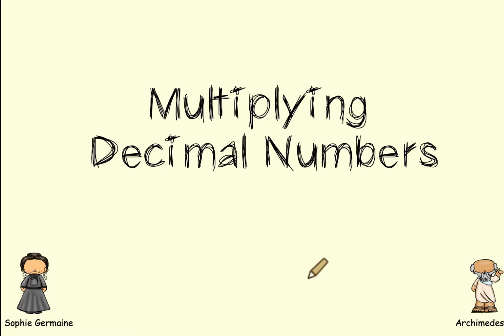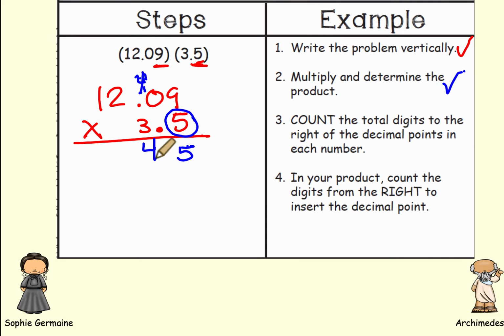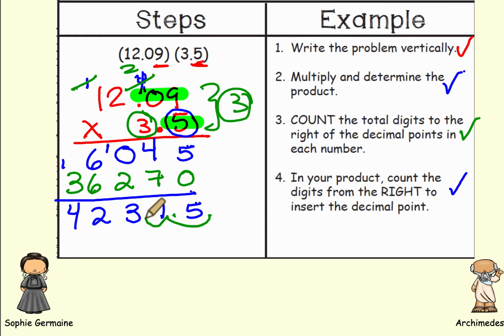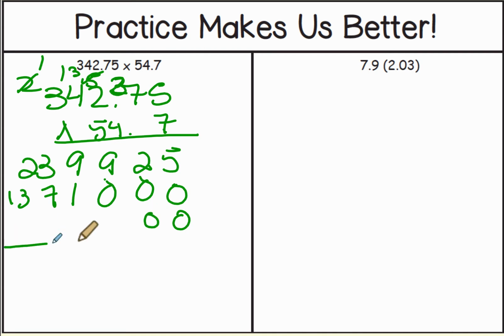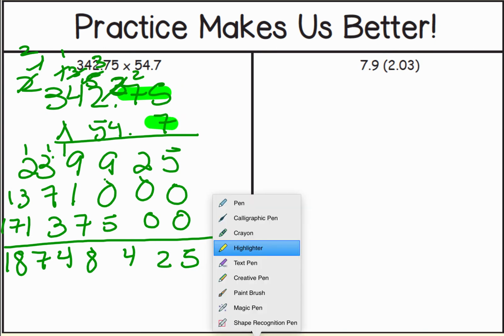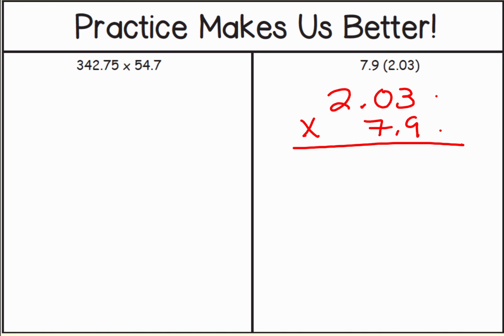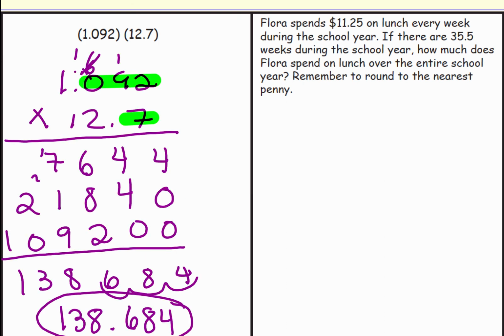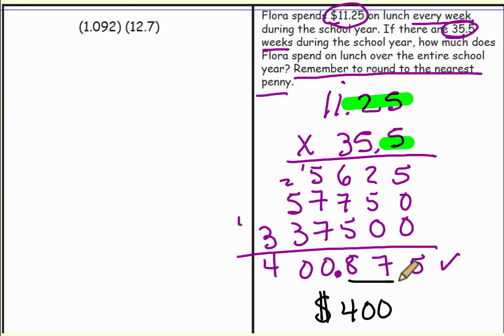Multiplying Decimals Video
Multiplying numbers with decimal values.